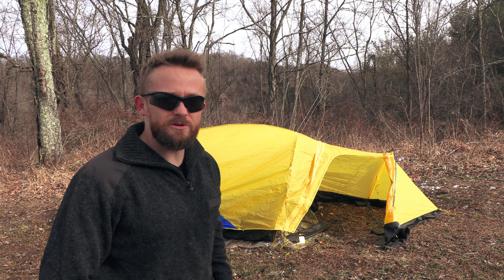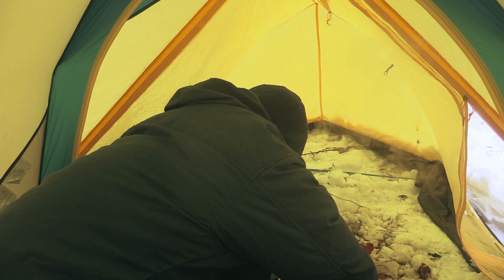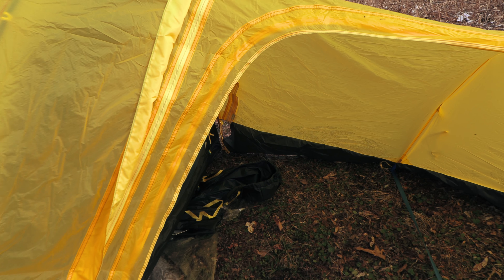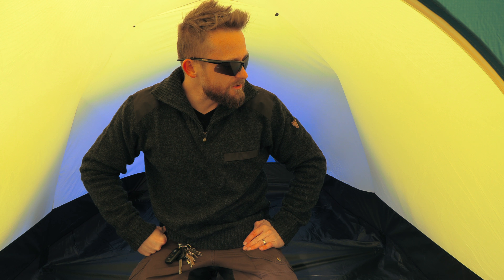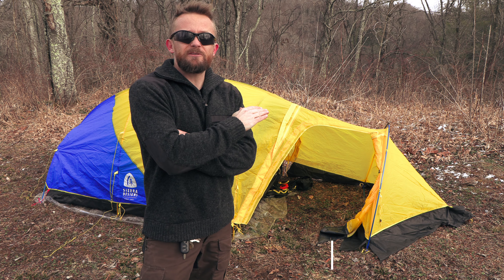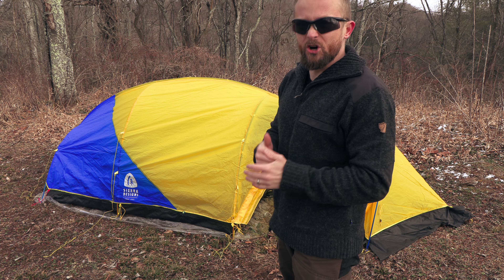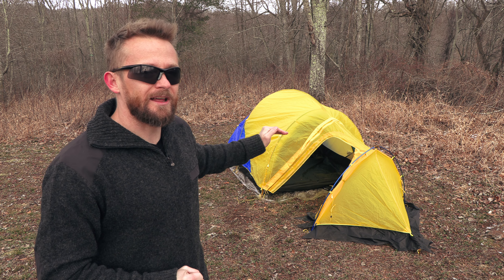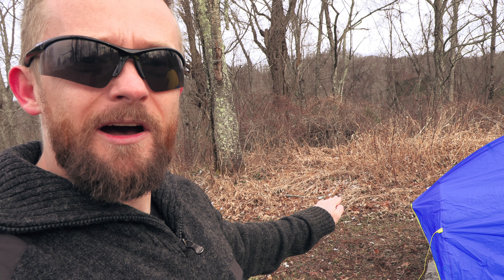Four Season Excellence - Sierra Designs Convert 2 - Review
It is time to review the Sierra Designs 4 Season Convert 2 tent.  I've put the time into this product so you don't have to and here are my thoughts!

Weight :
Minimum Trail Weight
4 lbs. 9 oz.
Packaged Weight
5 lbs. 2 oz.

Price : $499 retail.  This may sound high but for a 4 season tent, it isn’t.  There is a 3 person version available.

Setup : The setup for this tent isn’t all that quick and that’s pretty common for most true 4 season tents.  Tents which can handle the elements typically take more time to setup and to anchor it down.  This isn’t a con so much as a common trait to such tents.  There are some 4 season tents which are much quicker to setup but there are always going to be trade offs.  Always!
It’s an easy process but it is one that takes time

Experiences :
I have almost a week of cumulative time spent in this week which involved steady rain for over 10 hours without a single leak.  It has endured strong winds up to 40mph and snow.
Temp ranges have been from roughly 35f to 10f.

This tent has handled everything that I have put it into with ease and the most impressive aspect has been the handling of wind!  This tent is rock solid and I mean that, ROCK SOLID.  It has easily handled a winter storm with winds up to mph and never did I feel uneasy.

It handles the snow with ease.  Winds with ease.  Rain so far with my testing with ease.
I am concerned about the rear vent and whether or not wind driven rain could enter through the zipper.  Based on other Sierra Designs tents which I have tested, I would say that it would likely leak but that would be a very rare occurrence and would be a very specific failure which wouldn’t be likely.

Very durable so far with my testing.

Lots of living space – good for two people.  Palace for one.

Vestibule offers you a lot of space for cooking and gear.  For tall people it be hard to hunker in but it is completely useable.

Ventilation is excellent and even with camping out in 10+ hours of rain I didn’t have any issues with moisture build up.

Mesh door and vent which not all 4 season tents have

Very compressible
Great storage sack

Color : Love it or hate it, this is what you get with a sierra design product.  I often refer to their color schemes as tele tubby colors.  I don’t hate it but I do wish they would go with dark earth tones as that would open up their products to a new market of individuals.  I see the comments on their products in my video and the most common complaint are the colors.

Not the smallest of tents; will need some space to setup

Pros:
Mesh increases versatility
Strong waterproof DriZone material

Ventilation
Jake's corners and internal guylines(optional) increase tents strength in high winds
Adequately sized for two people and gear
Lightweight and compact in fastpack mode
Price

This tent comes in component parts. Because the vestibule zips off, you can better divide up the weight of the tent / poles between two carriers.
Once sealed up, will hold in some heat!

Cons:
Cheap tent stakes included
Non-Reflective Guy Lines